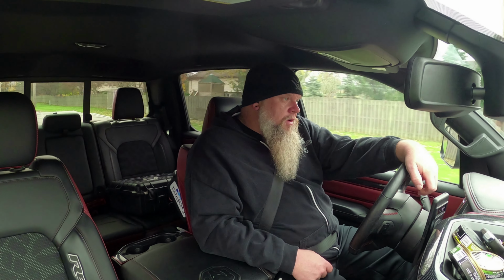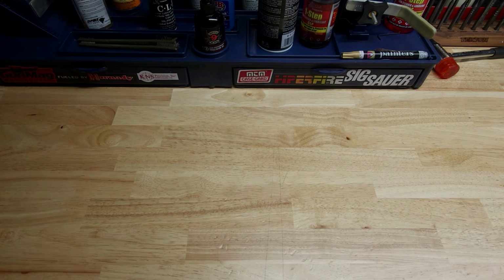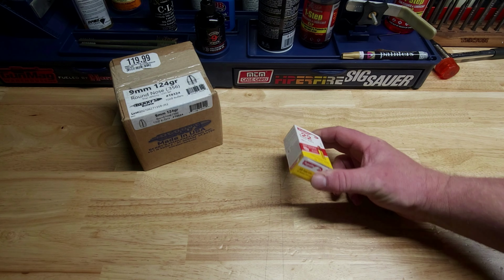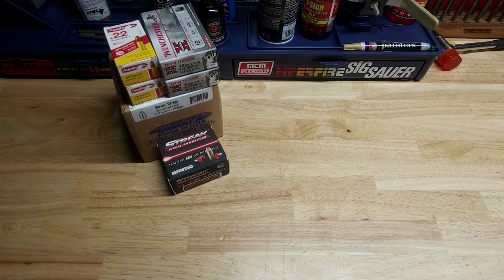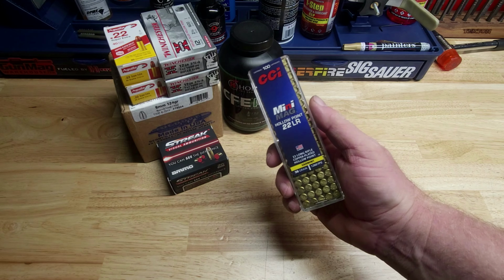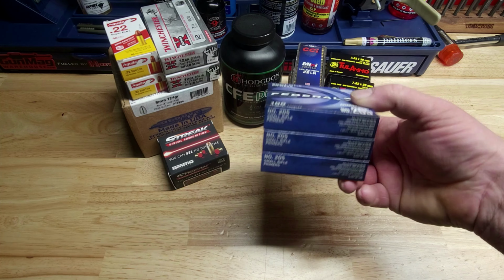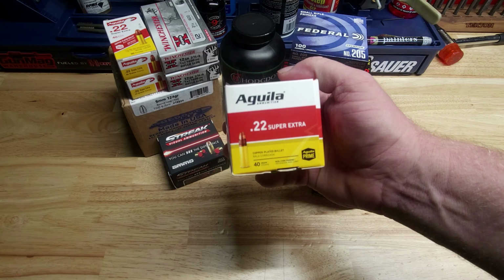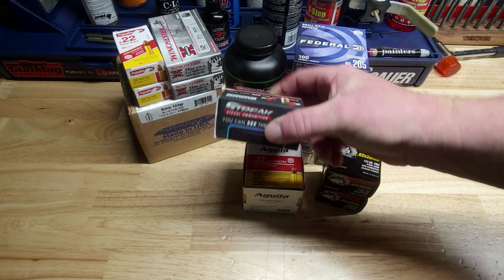Ammo Hunt & Channel Update 11/13/2021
The weekly ammo and reloading supply hunt